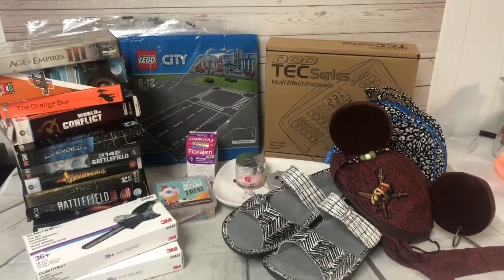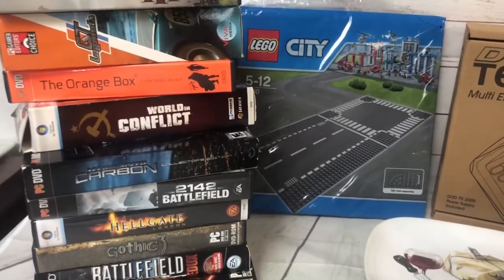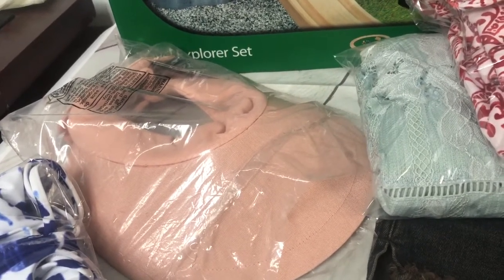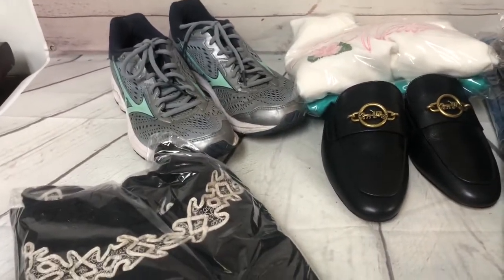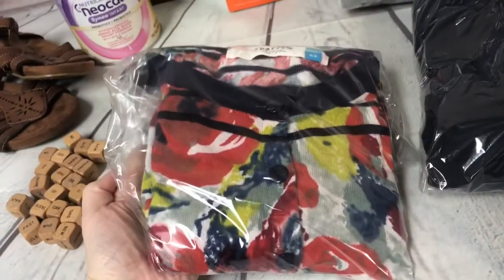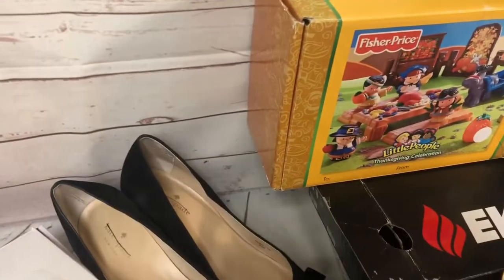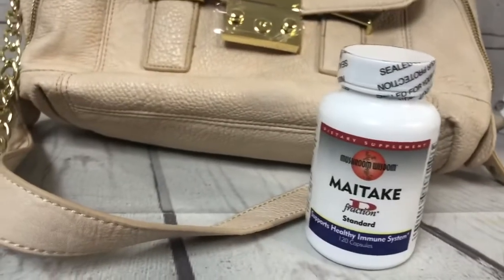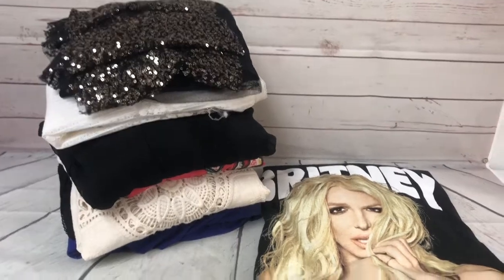What I sold during the pandemic on eBay & Poshmark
Just showing you all some of the things that sold April 12-17, 2020